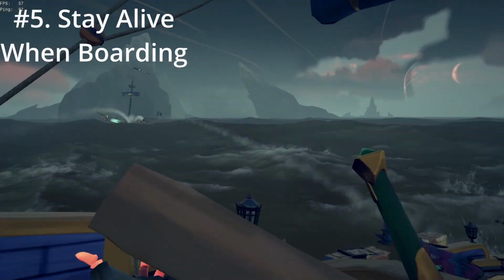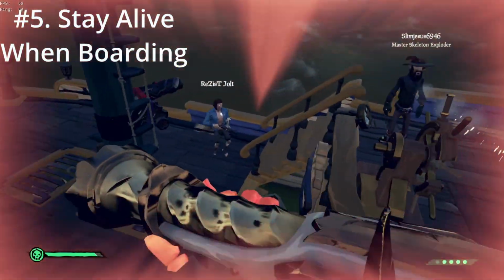7 Tips to Beat Good Pirates!!!!